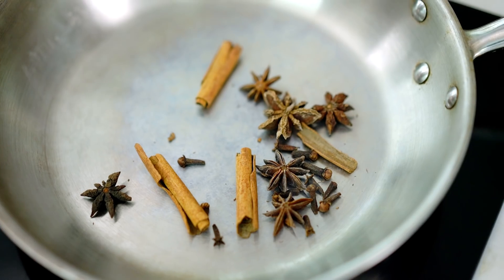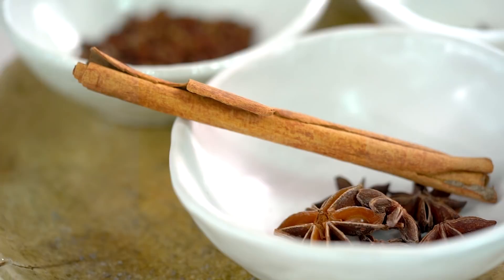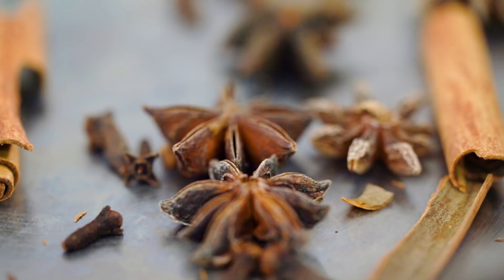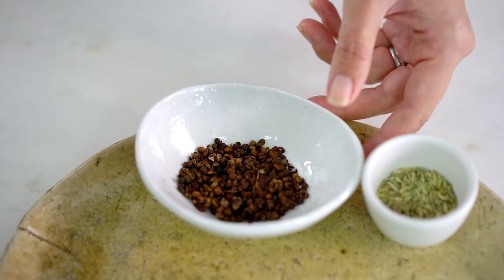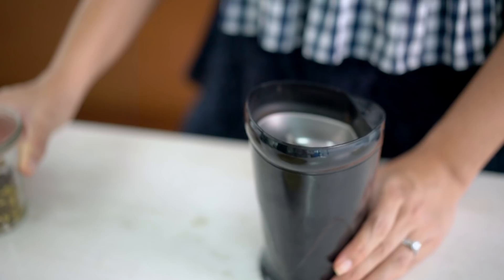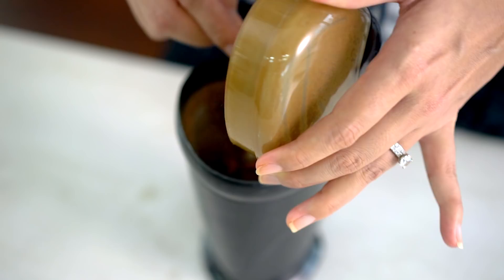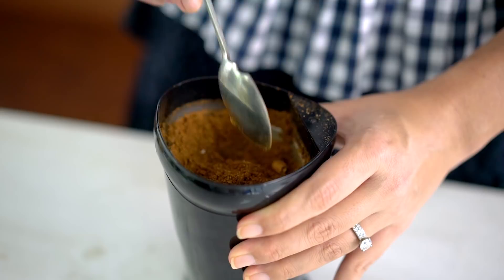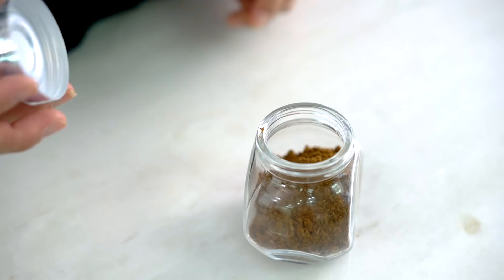How To Make Chinese Five Spice - Marion's Kitchen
How To Make Chinese Five Spice...my ultimate homemade Chinese five spice powder has a full-on intensity you just don't get from store-bought. This basic Asian spice is a 'must have' Asian spice in my opinion. It's great for so many recipes!

ABOUT MARION